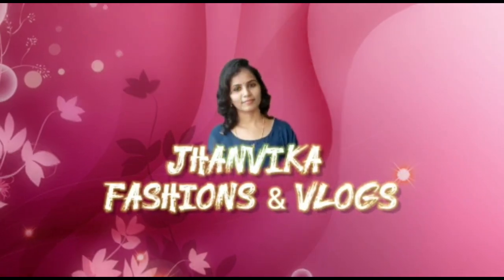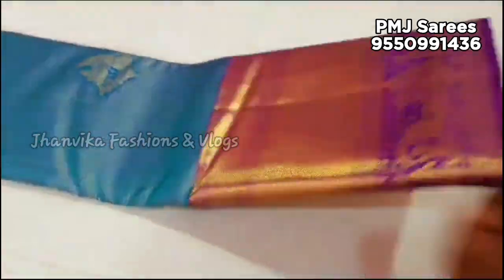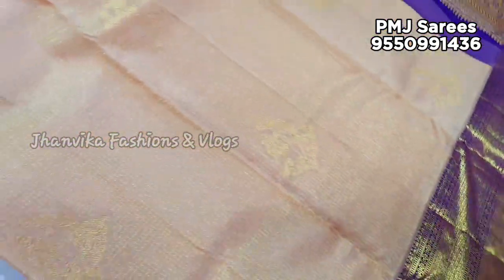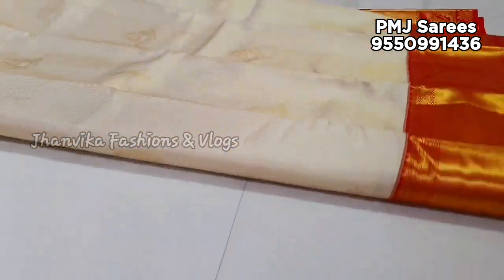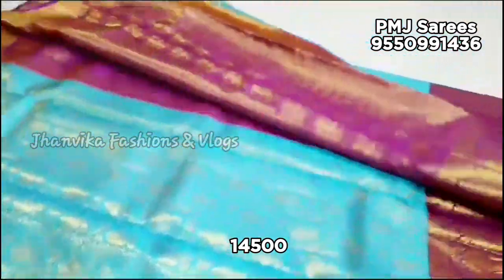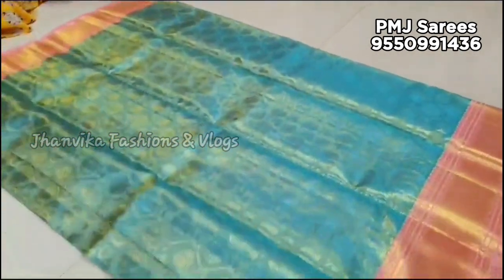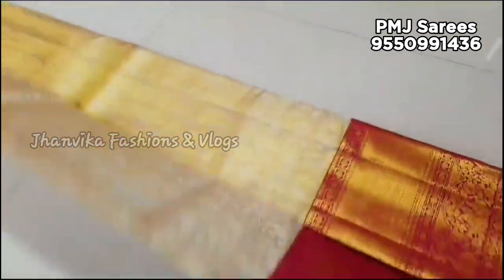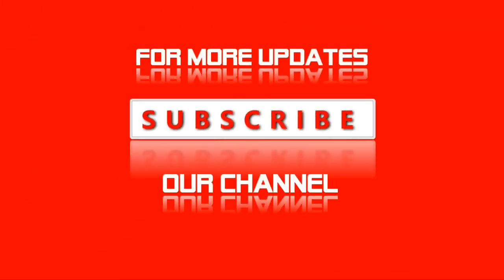Pure Kanchipuram silk pattu sarees with price||Wedding collection||Jhanvika Fashions & Vlogs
Hi guys.
welcome to Jhanvika Crafts & Vlogs